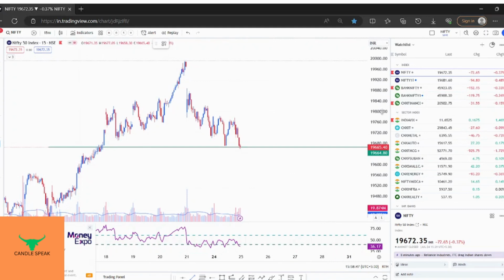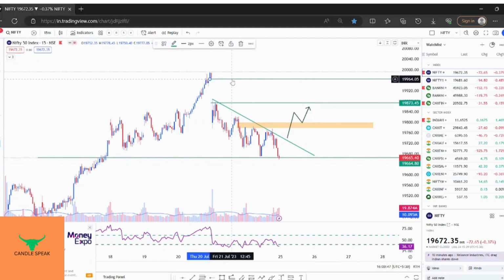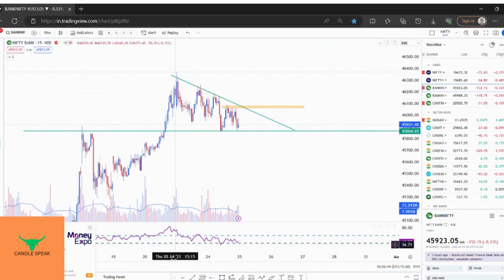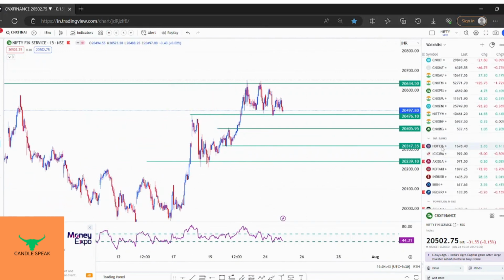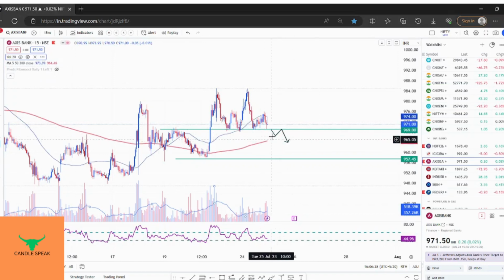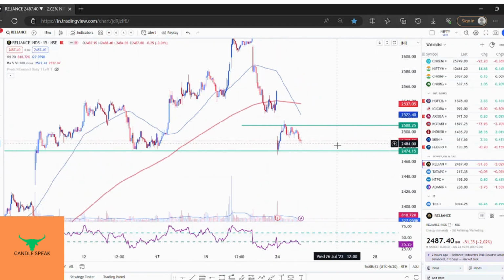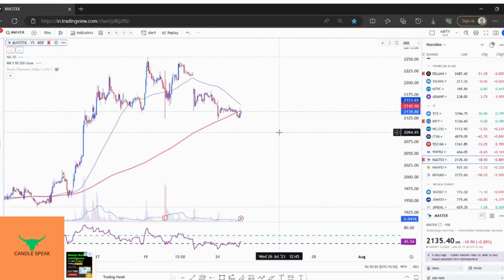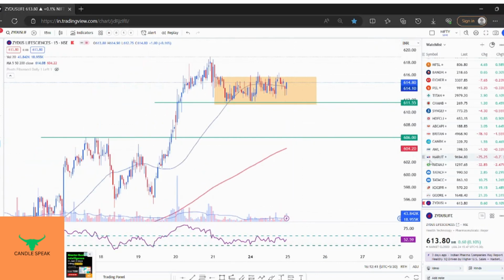Intraday Market Analysis | Best Stock For Tomorrow | 25th July,2023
In this video I have discuss my analysis of Index and Equity Intraday basis.
This video is only for education purposes. Not giving any advice related to Investment. This channel is not responsible for any losses.
you can open your demat account, with best brokerages in India